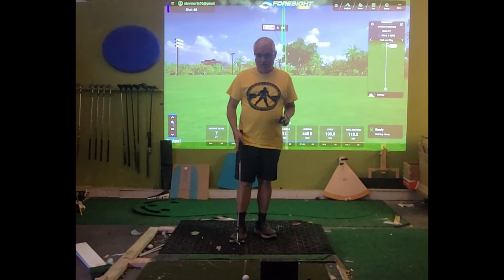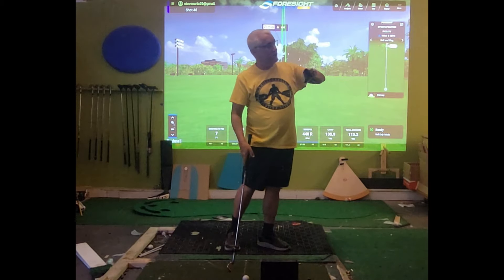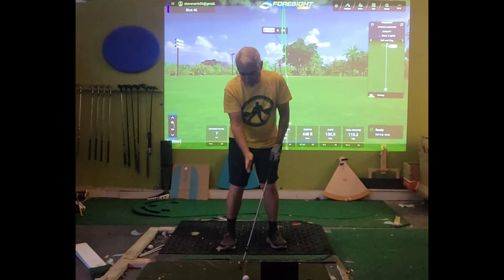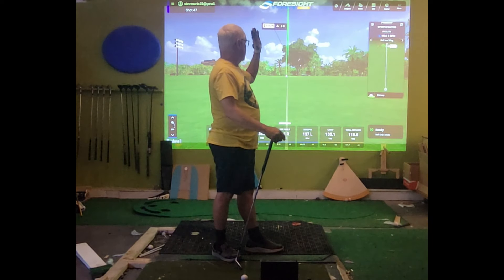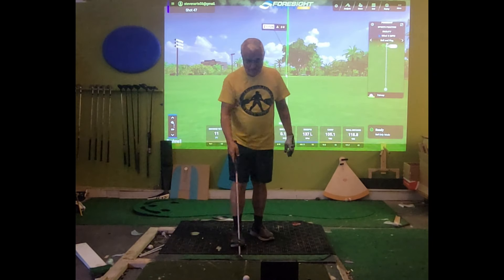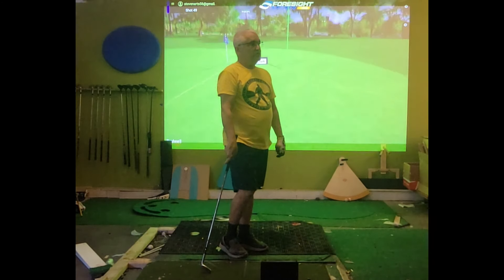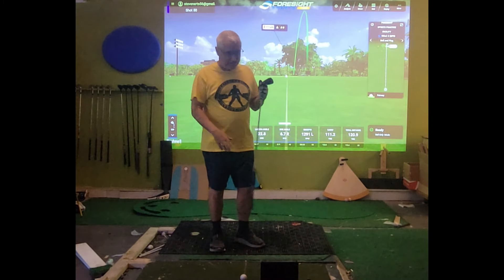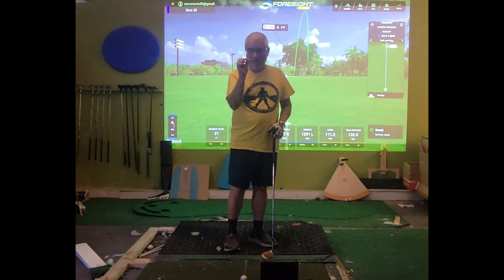how to aim your motion in golf#golf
THE CORRECT SEQUENCE OF BUILDING A SWING